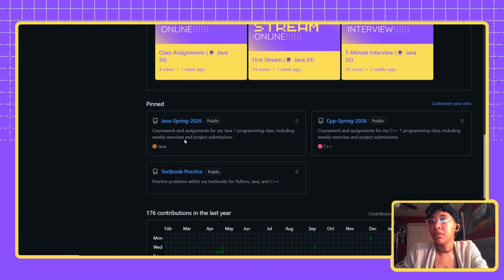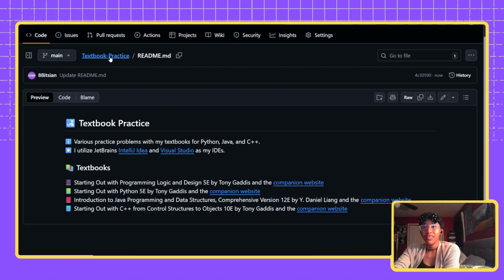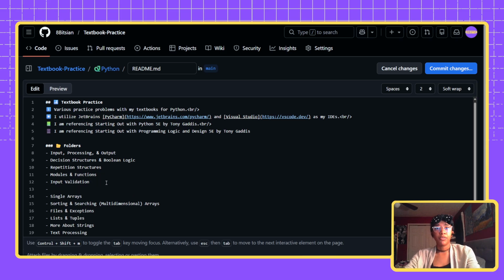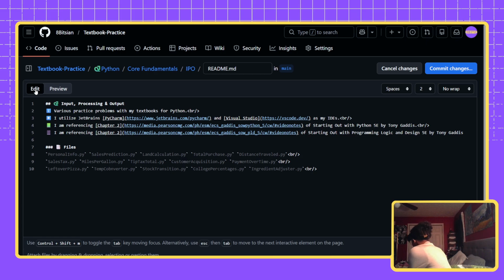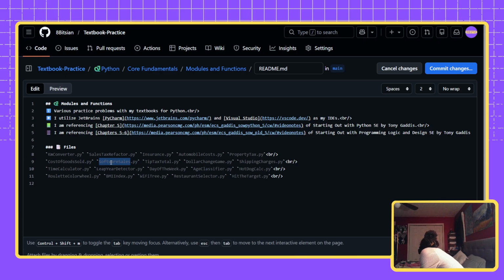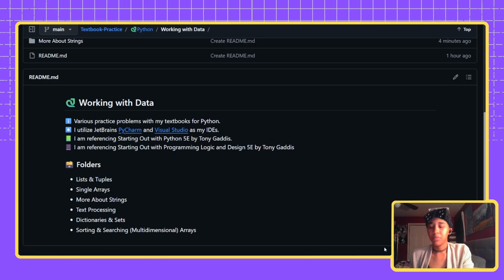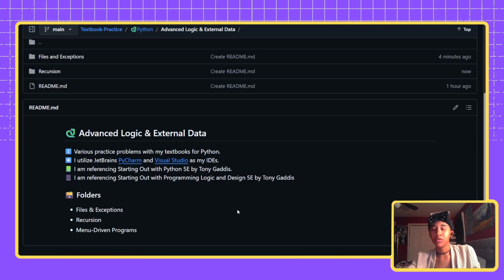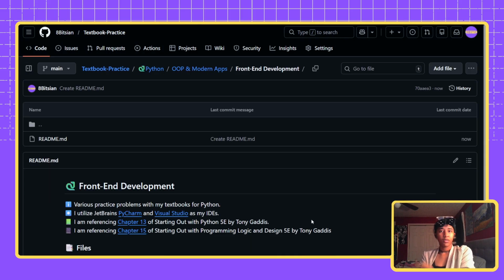Personal Practice (🐍 Python 3.14)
I recorded another stream on twitch of me fixing up my githubpages so I could start doing practice problems from my textbooks. I focused on setting up for the python programmingtutorial exercises I'll stream later on.

🖥️ Software | GitHub
🎥 Recording/Editing | OBS Studio & DaVinci Resolve